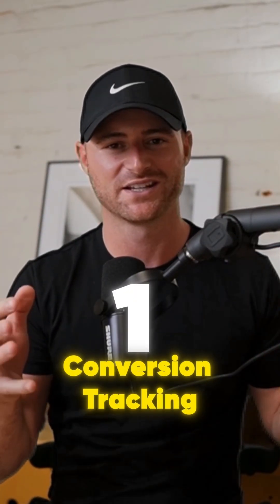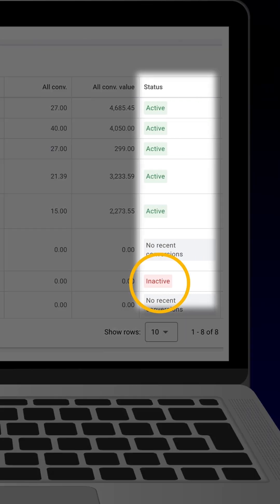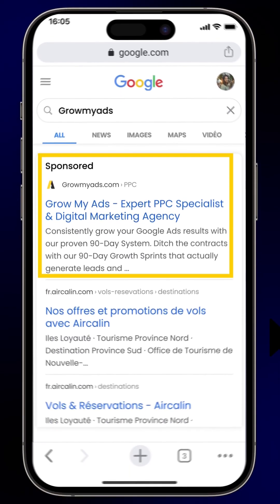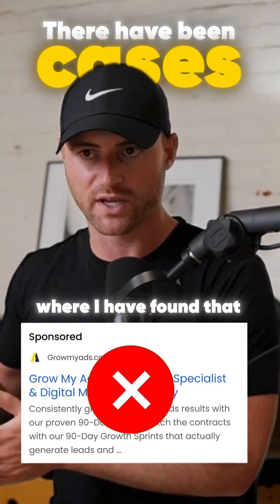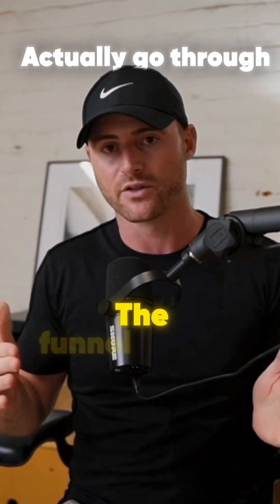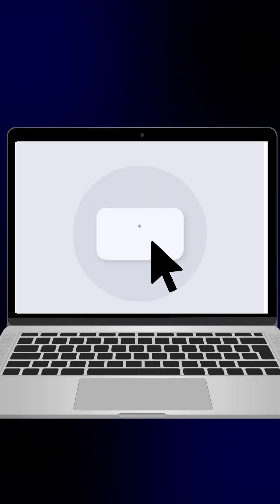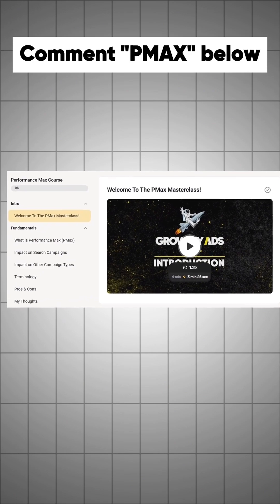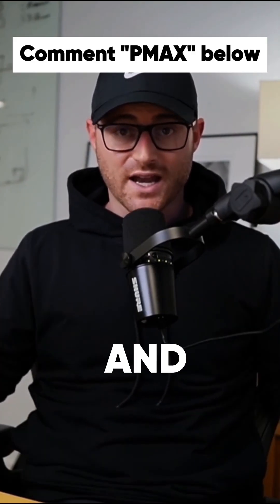Never Launch Google Ads Without Checking This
Google Ads getting clicks but zero conversions? Check these 4 things first.